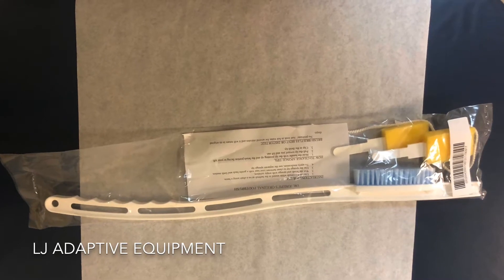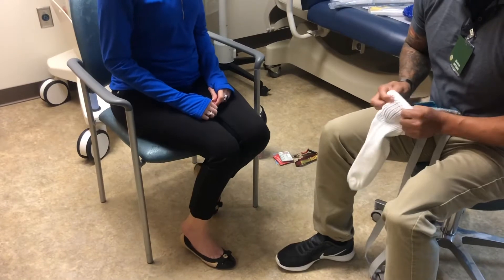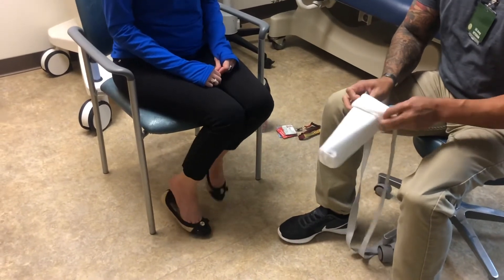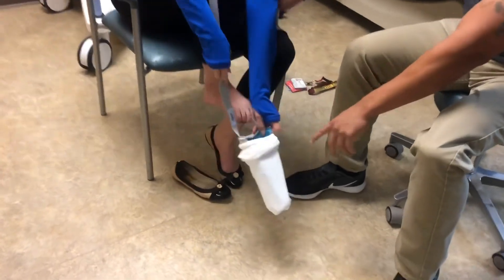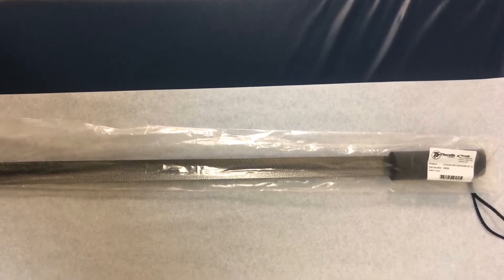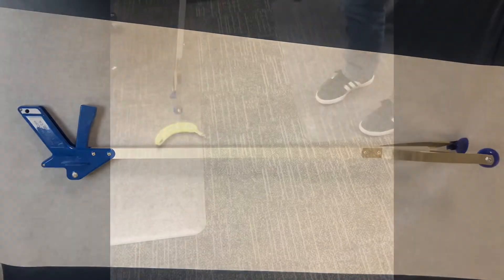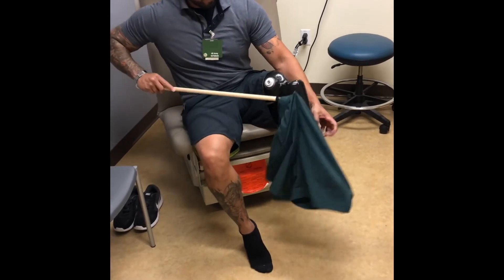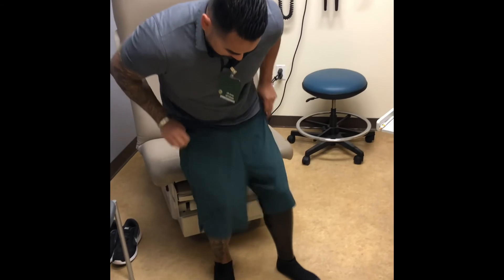LJ Adaptive Equipment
Adaptive equipment demo